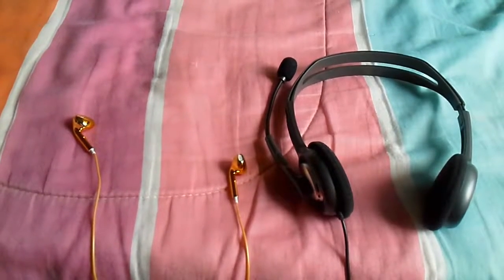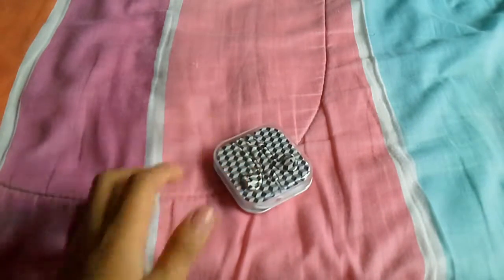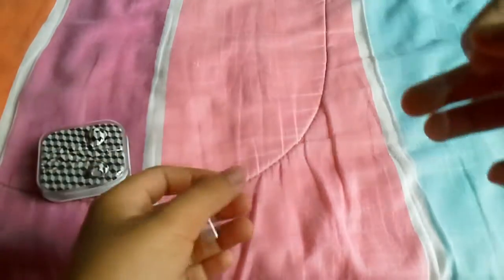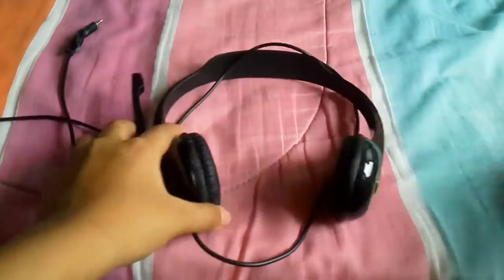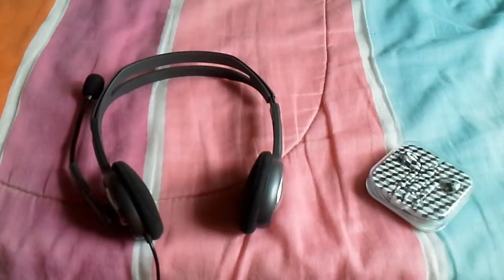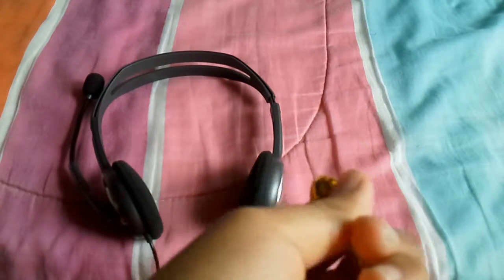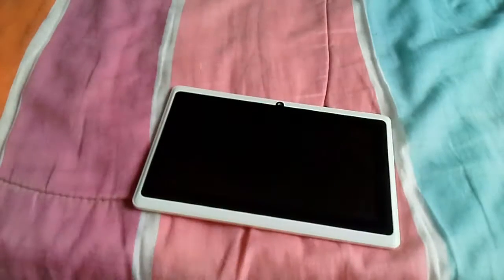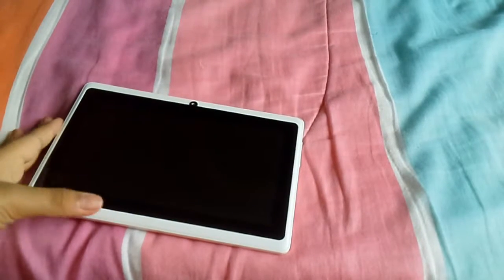R.I.P my headphones.